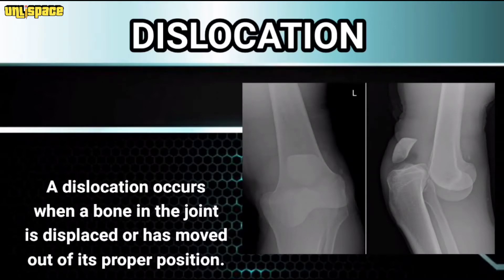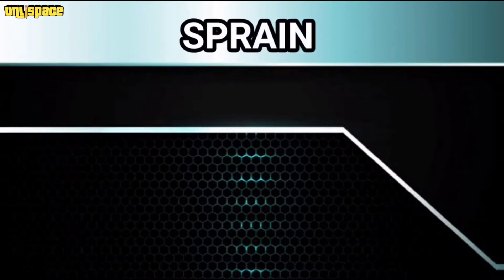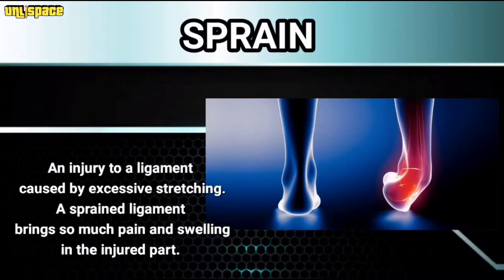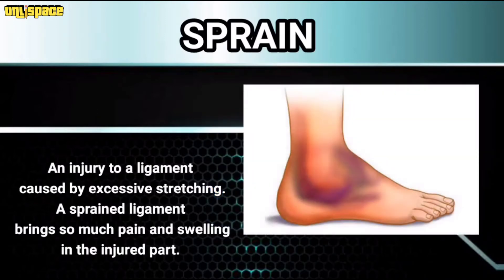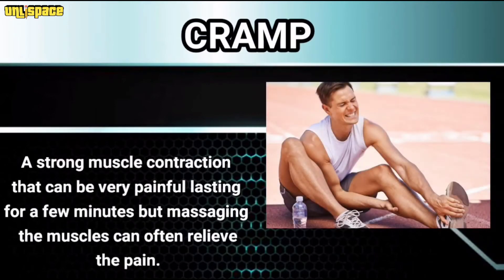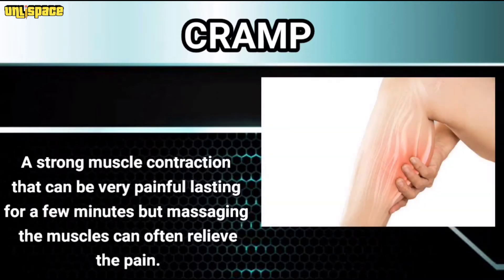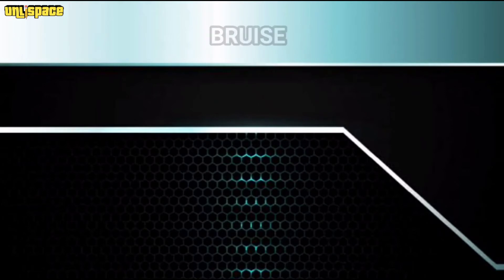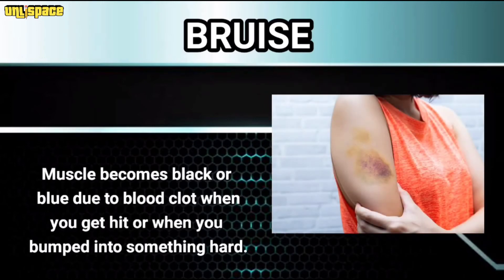Common Bone and Muscle Injuries | MELCS - SCIENCE 4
Common Bone and Muscle Injuries
Grade 4 SCIENCE
MELCS Based
What are the common injuries in sports and games?
Identify the common bone and muscle injuries.

Join FB Group "New Normal Empower the Education | DEPED TEACHERS" for the helpful softcopies you need in your teaching career.